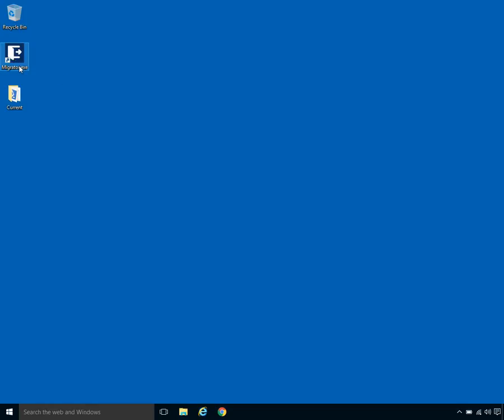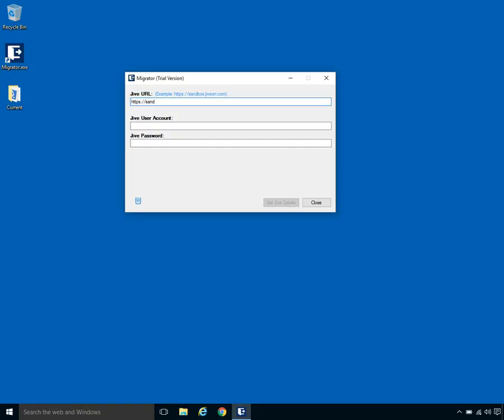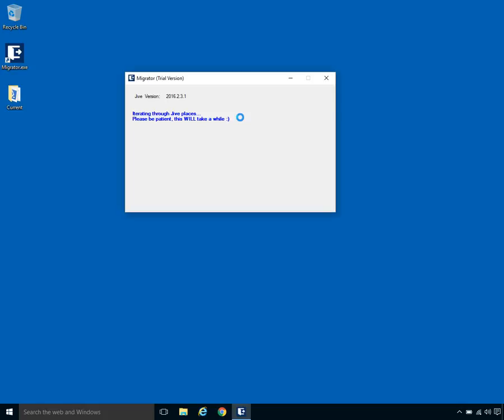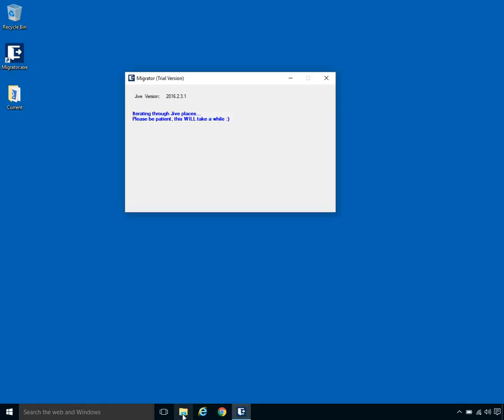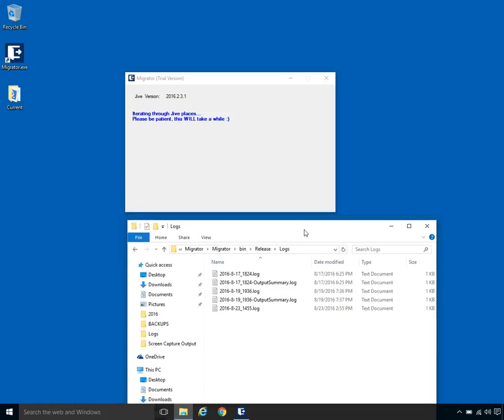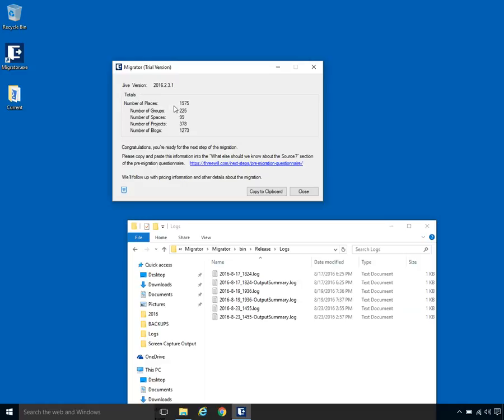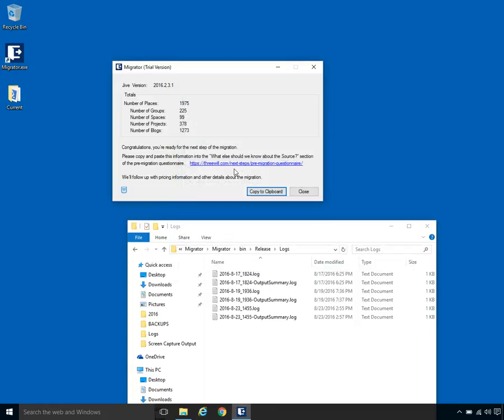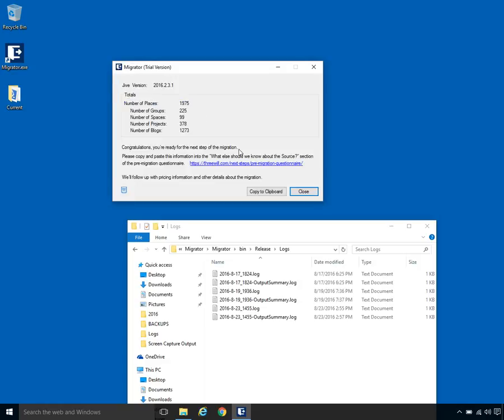ThreeWill Migrator Trial Version Overview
Use this tool to understand more about your Jive Environment - you'll get an inventory of the number of places and which version of Jive you are using. This information will be used to create a quote for the migration from Jive to SharePoint / Office 365.